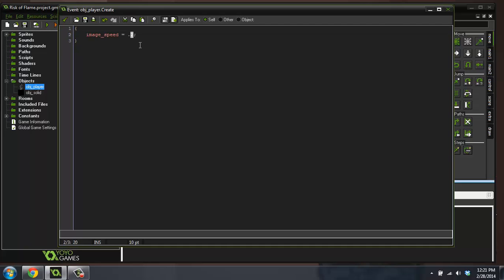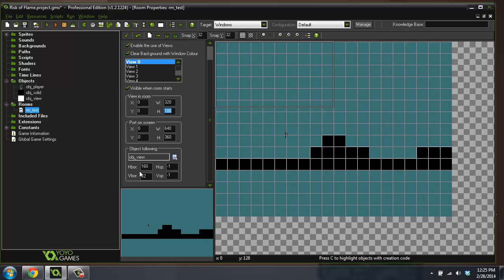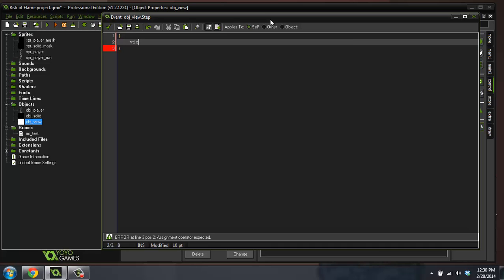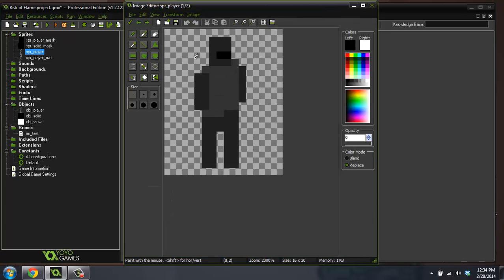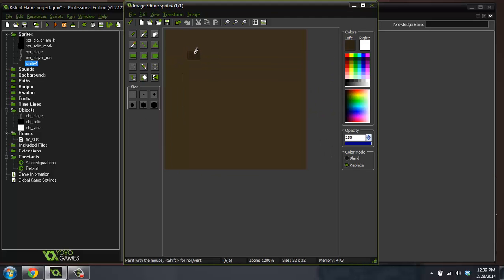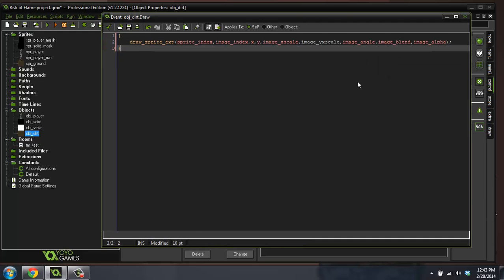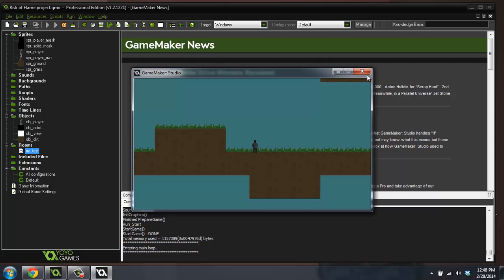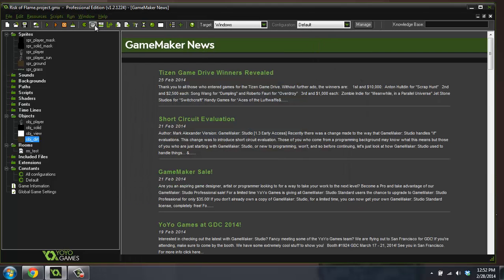[Game Maker Tutorial] Risk of Flame [3] Views and Tiles